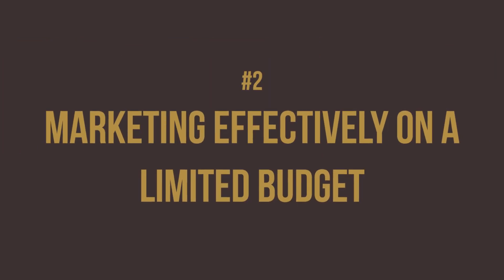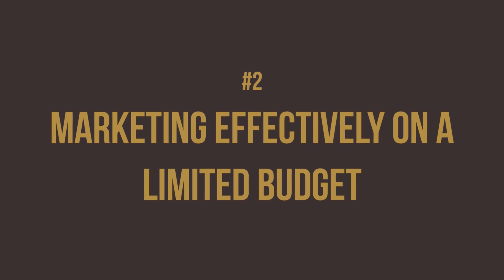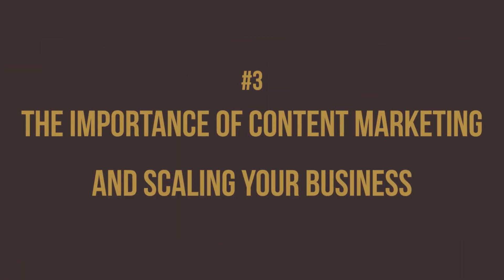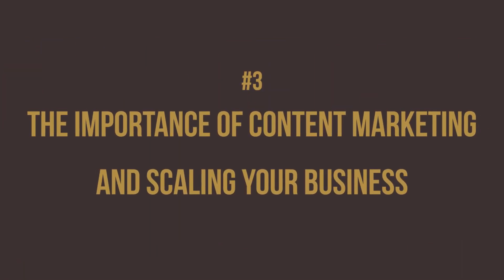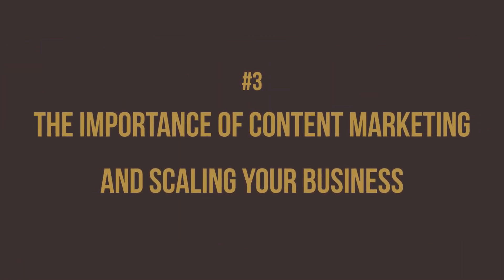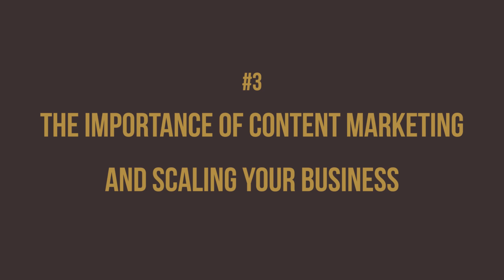What Is The Overall Goal Of A Marketing Strategy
Today, we're diving into the strategic abyss of marketing brilliance, exploring the cosmic question that keeps marketers up at night: What on earth is the overall goal of a marketing strategy? Spoiler alert: It's not just about making your competitors jealous of your killer campaigns (although that's a nice bonus).

I want to invite you to take my financial personality quiz. This quiz will help identify your relationship to money and assets and what you need to do next in order to create wealth. Click on the link below to take the quiz now!

Loral Langemeier

00:00 Intro & Summary
00:59 What Should Be Your Overall Goal
01:36 Advertising Strategies You Can Use
02:29 How Do You Market Effectively
05:14 The Importance Of Content For Your Marketing

Got a question? Submit them and join me and my expert guests for weekly Q&As:

Building wealth isn’t hard! Book a strategy call with me for a customized session designed to get you on the path to financial freedom:

Join my club and get a FREE 1-on-1 strategy session & attend my Millionaire Maker Meetup & Marketplace:

Single parents, learn how to become millionaires in 3-5 years while also making your kids millionaires:

About Loral Langemeier
Loral Langemeier is a money expert, sought-after speaker, entrepreneurial thought leader, and Five Time New York Times best-selling author who is on a relentless mission to change the conversation about money and empower people around the world to become millionaires.

Loral’s straight talk electrifies audiences and inspires powerful action from live stages and television programs ranging from CNN, CNBC, The Street TV, Fox News Channel, Fox Business Channel-America’s Nightly Scoreboard, The Dr. Phil Show and The View. She is a regular guest-host on The Circle in Australia and has been featured in articles in USA Today, The Wall Street Journal, The New York Times, Forbes Magazine and was the breakout star in the film The Secret.

Anything seen or heard here should not be viewed as an offer to buy or sell a security. Educational resources are provided for general information purposes only and should not be considered an individualized recommendation or advice. This is not an offering or the solicitation of an offer to purchase an interest in any investment vehicle. Any such offer or solicitation will only be made to qualified investors by means of an offering memorandum and only in those jurisdictions where permitted by law. The target returns set forth within all offerings may not be realized; actual results may differ materially from the stated goals. Prior to investing, investors must receive a prospectus, which contains important information regarding the investment objectives, risks, fees, and expenses of any funds and/or other investment opportunities.  Past performance is no guarantee of future results.  All investments involve risk, including the loss of principal invested.